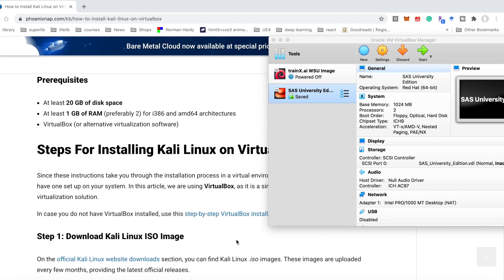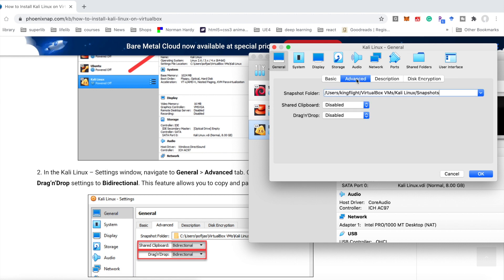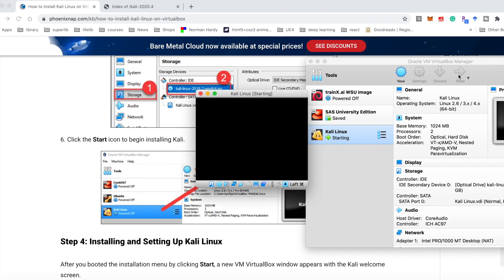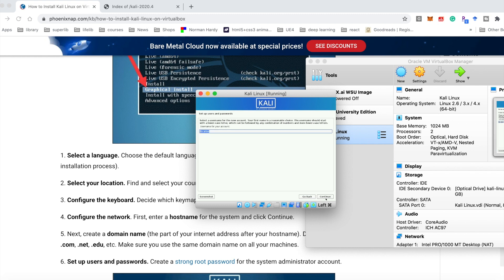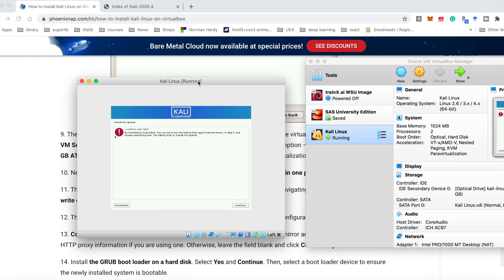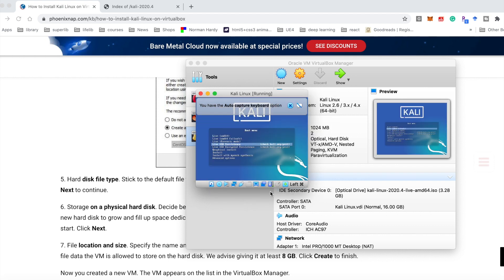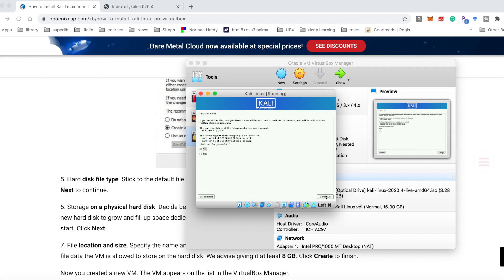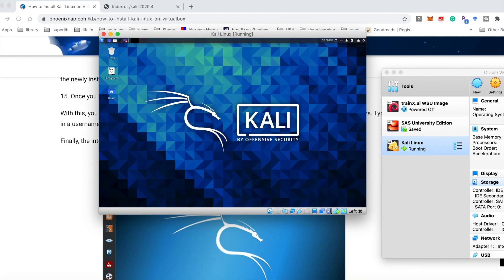Kali install | An installation step failed. You can try to run the failing item again from the menu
ERROR:  An installation step failed. You can try to run the failing item again from the menu or skip it and choose something else. The failing step is: install the system.